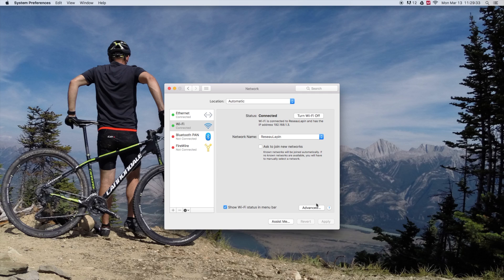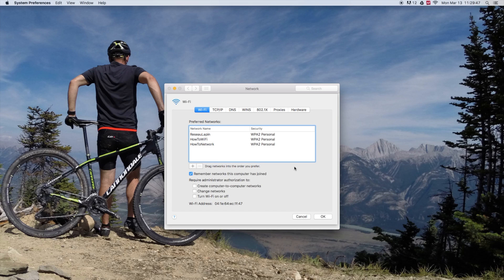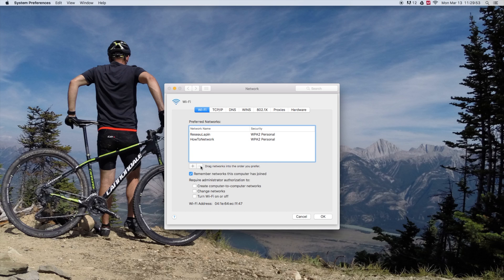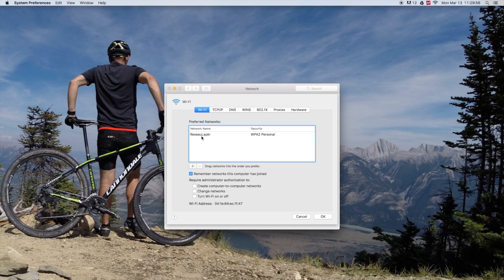How To Forget Network on Mac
You have problem to connect on a network you already connect before?
Maybe the administrator of this network change it's password but keep the same SSID.
To connect back on this network, you will first need to make your device to forget it.